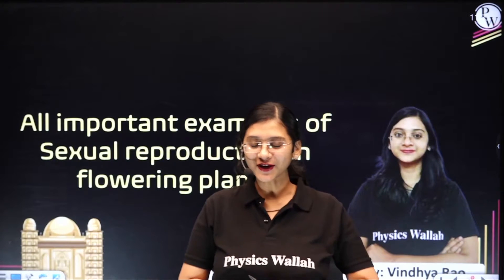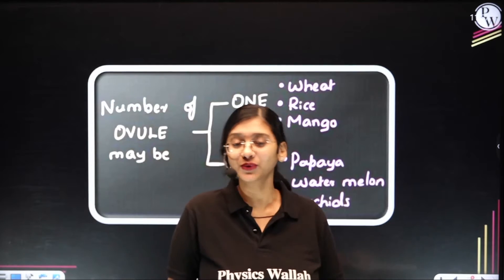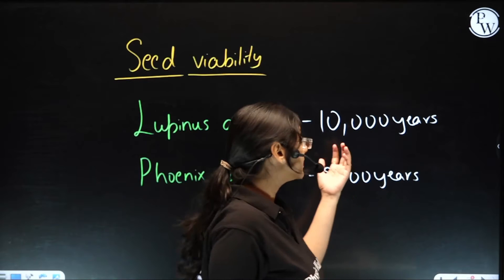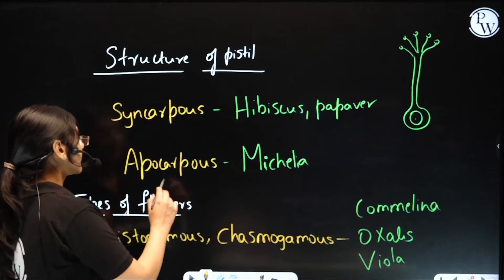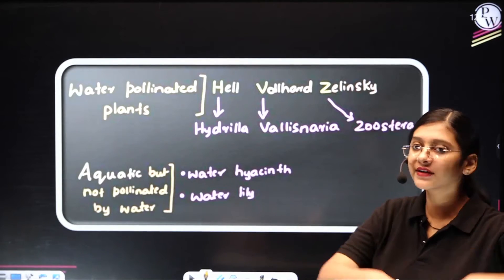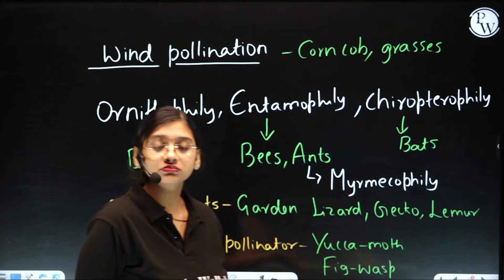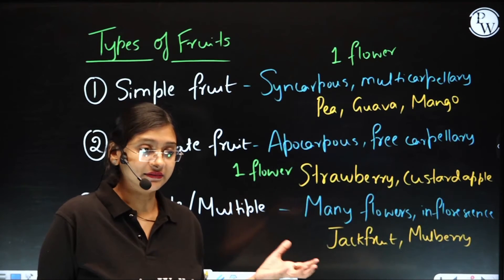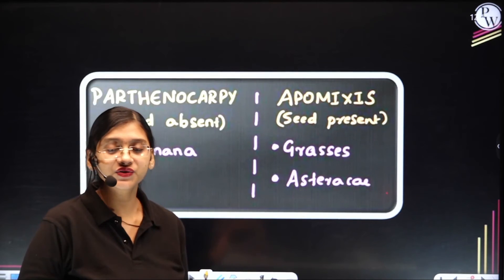All Important Examples from Sexual Reproduction in Flowering Plants | 12th Boards | NEET | CUET